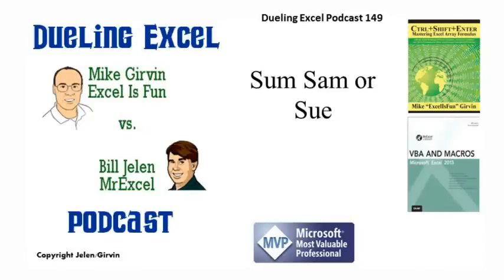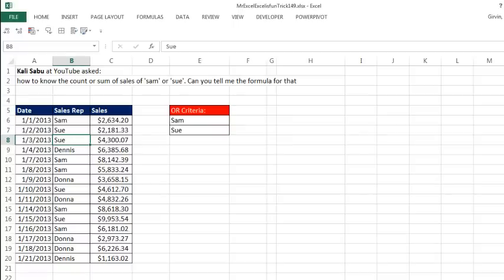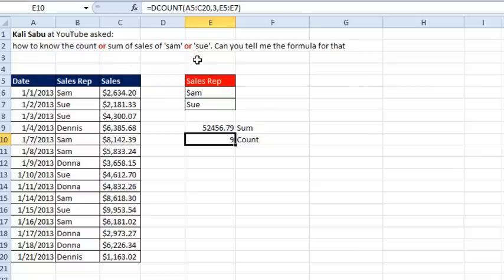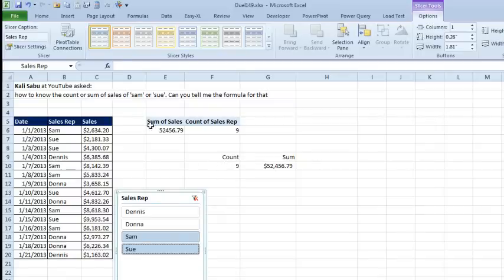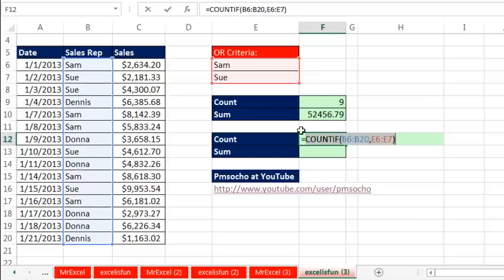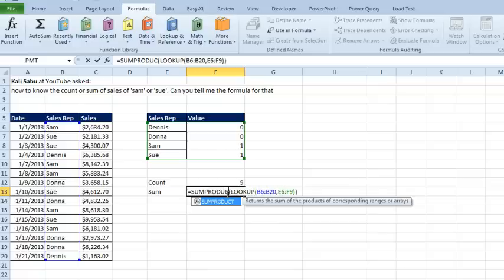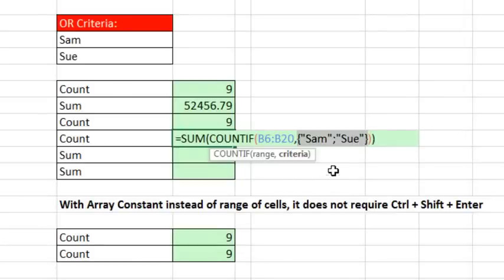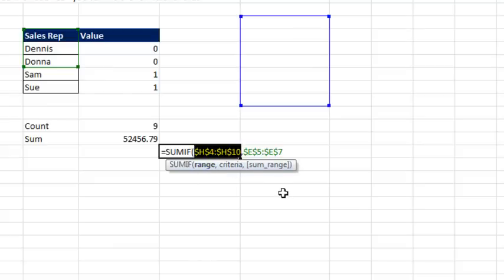Excel - Sum and Count With Two Criteria Using OR - Matching Sue or Sam - Duel 149 - Episode 1851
Microsoft Excel Tutorial: Count and Sum values associated with two OR criteria - Sam or Sue.

Welcome back to another episode of the Dueling Excel podcast! In this episode, Bill Jelen from MrExcel and Mike from Excel Is Fun will be tackling a common question sent in from YouTube - how to count or sum the sales for Sam or Sue. But instead of just giving you a formula, we'll be showing you multiple ways to solve this problem.

First up, Bill will be demonstrating how to use a Pivot Table to easily get the sum and count of sales for each sales rep. By inserting a Pivot Table and arranging the sales reps on the left and sales on the right, we can quickly see the sum and count for each person. But what if we want to see the total for Sam and Sue combined? Bill will show you how to use the report filter and select multiple items to get the desired result.

Next, Mike will be showing us another easy way to get the sum and count for Sam or Sue using the table feature. By converting the data into a table and using the subtotal function, we can quickly get the desired result. But what if we want to add Sam and Sue together? Mike will show you how to use the slicer feature to easily select both names and get the subtotal for both.

But wait, there's more! Bill will be showing us a cool trick using the old-fashioned lookup function and a unique list to get the count for Sam and Sue. By sorting the list and using the lookup function, we can get the desired result without using any special keystrokes. And if you want to add the count, Bill will show you how to use the SUMPRODUCT function to get the sum.

But that's not all, Mike has a few more tricks up his sleeve. He'll be showing us how to use the COUNTIF and SUMIF functions with an "S" to get the count and sum for Sam or Sue. And if you want to get really fancy, he'll show you how to use the SUM and SUMIF functions with an array constant to get the desired result without using control+shift+enter.

And finally, Bill will be showing us a few more formulas from his book, "Control+Shift+Enter: Mastering Excel Array Formulas". These include the number match inside SUMPRODUCT and the old IF function with two arrays added together. And don't miss the cool trick where Bill shows us how to easily select an entire argument by clicking on the argument name.

We hope you enjoyed this episode of the Dueling Excel podcast and learned some new tricks for counting and summing sales for Sam or Sue.

Table of Contents:
(00:00) Count and Sum when you have an OR Criteria
(00:10) Bill solves using a pivot table
(01:12) Mike's solution using slicer
(01:36) Mike's solution using table and subtotal functions
(02:29) Bill's solution using DSUM and DCOUNT functions
(03:25) Mike's solution using COUNTIF and SUMIF functions
(08:42) Mike's solution using SUMPRODUCT and COUNTIF functions
(11:01) Clicking Like really helps the algorithm

This video answers these common search terms:
how to enter criteria in excel
how to use multiple criteria for countif in excel
how to match multiple criteria in excel
how to sum with two OR criteria in Excel
how to count with two OR criteria in excel